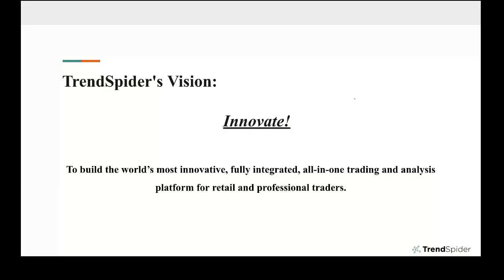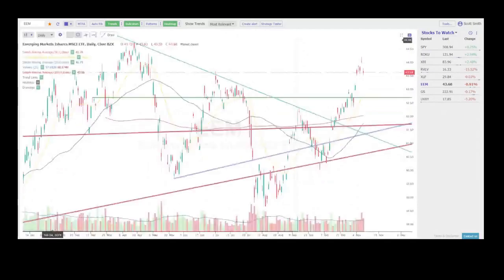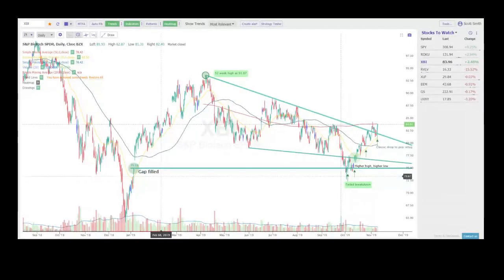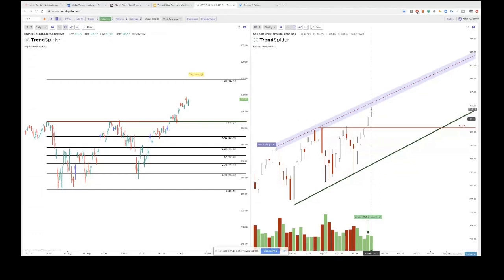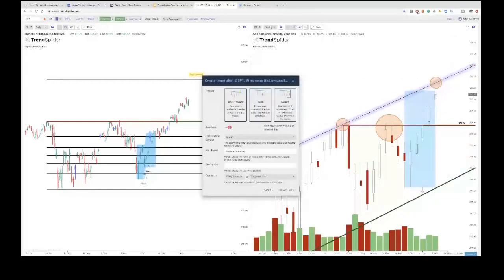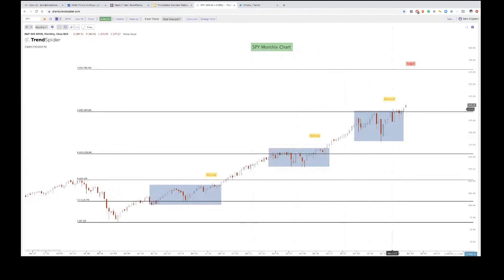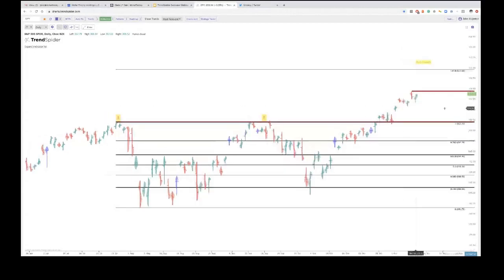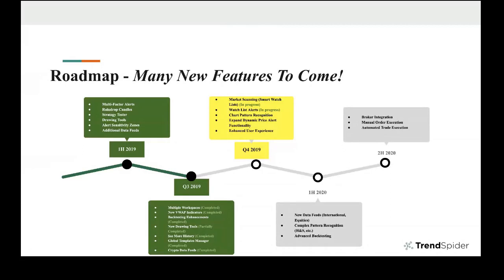TrendSpider Sunday Charts LIVE with Scott Smith, Founder of Livetradepro.com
In this "Sunday Charts LIVE" recording, we had first-time guest and partner, Scott Smith, on to discuss some of the charts into the week ahead while utilizing some of the core features of TrendSpider. This webinar was meant to be informative and educational about the broad markets and different tickers into the next week but also about TrendSpider's charting platform. If you are interested in learning more about TrendSpider make sure to check out this recording.